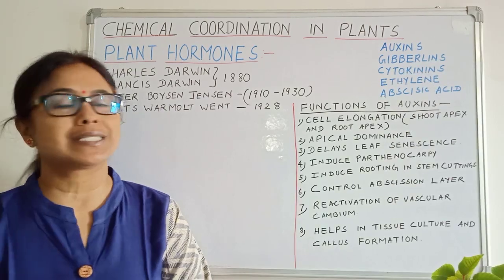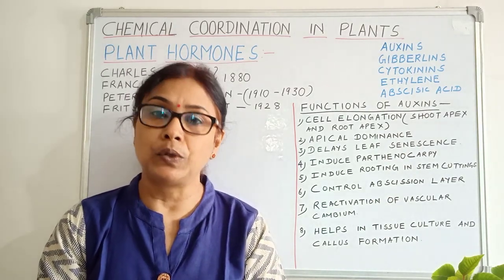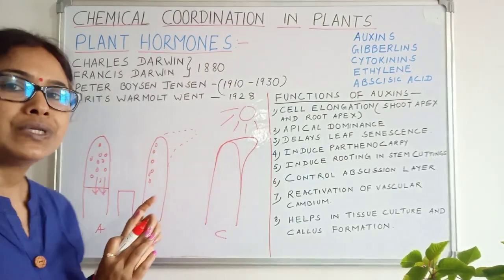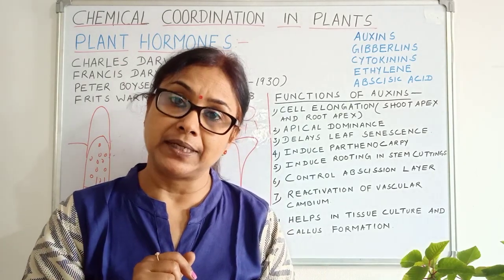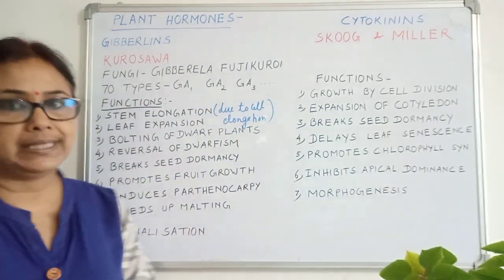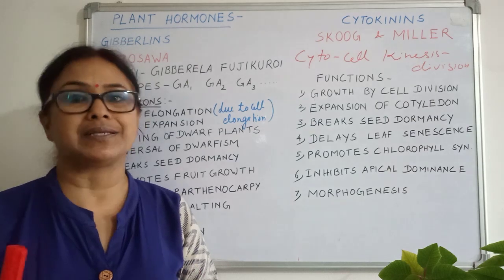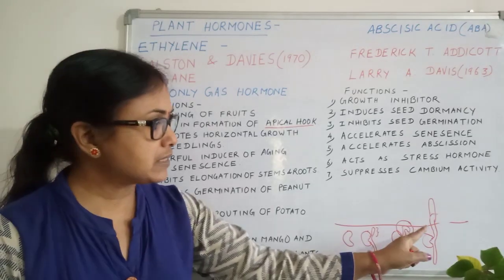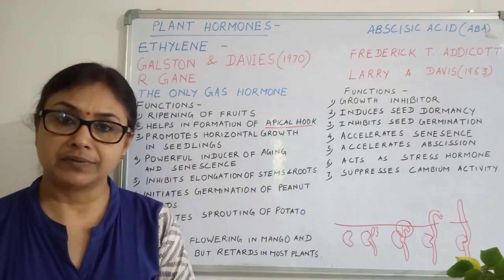Plant Hormones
Plant Hormones/ Phytohormones